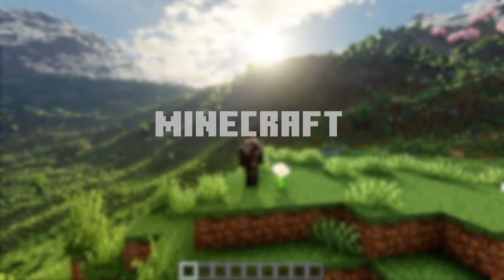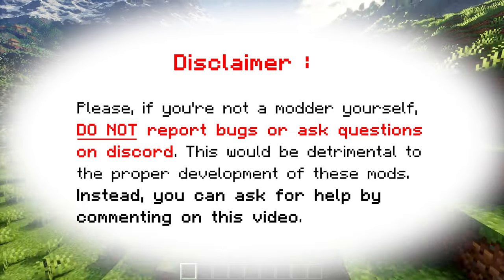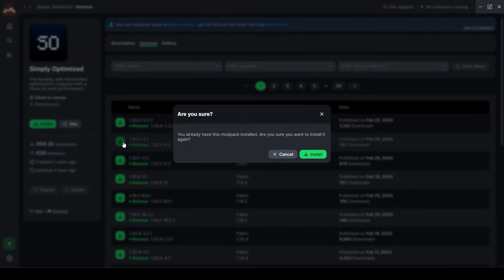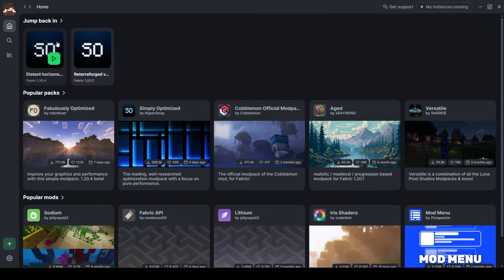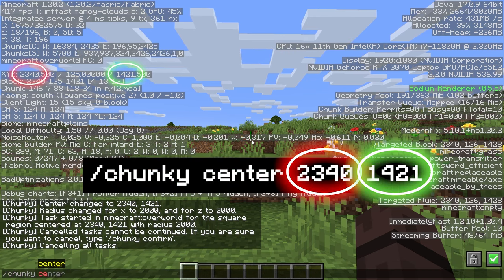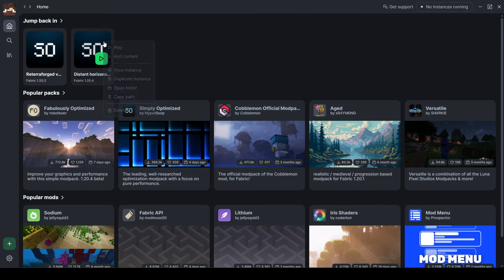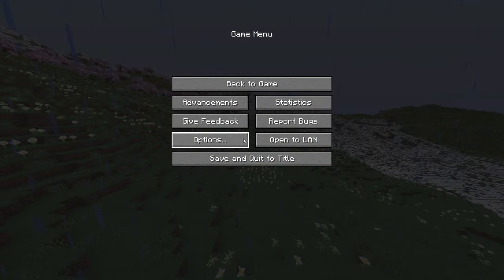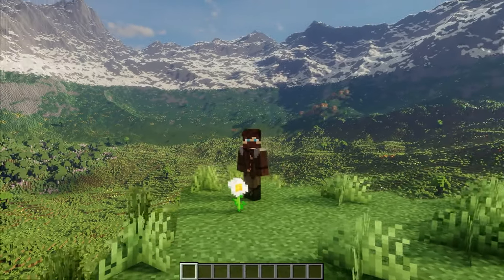Make minecraft terrain extra realistic - Distant horizons, Terraforged & Shaders (Minecraft 1.20.4)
So many of you commented my last video, asking how to make Distant Horizons working with shaders and (Re)Terraforged. This video brings you everything to replicate it !
🔥 I've just created a Discord for my channel. Feel free to join me there

➡️ You can skip the chunky part if you download a reterraforged world already generated, check out these videos
- Distant horizons download (you have to unzip it to get the fabric .jar version you need)